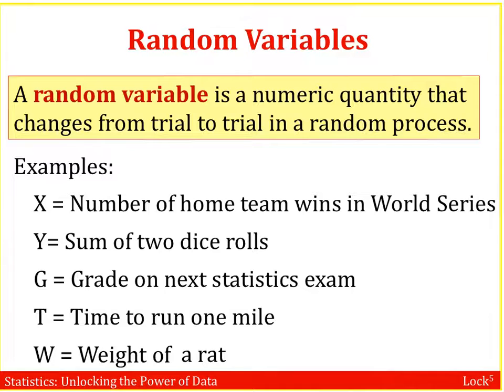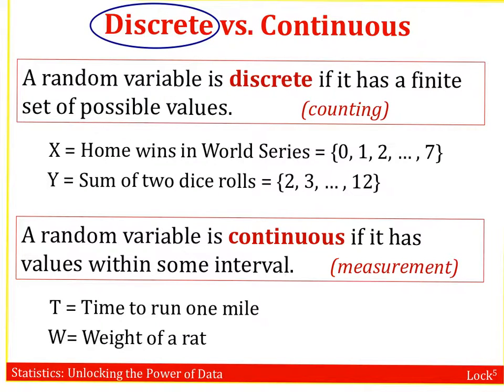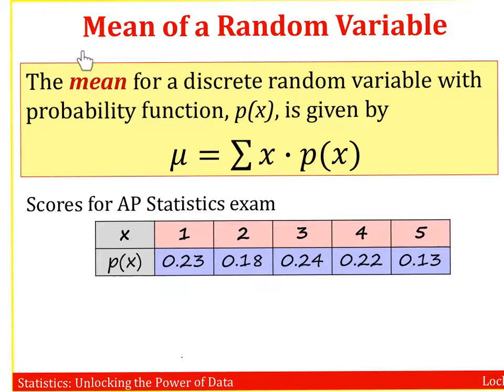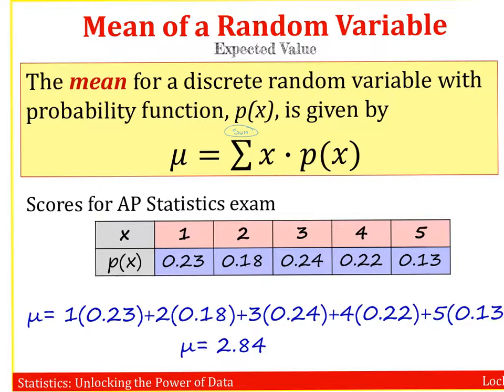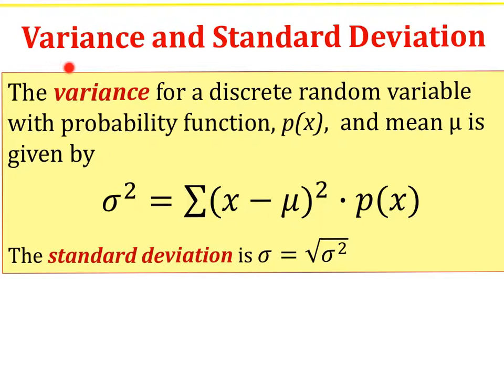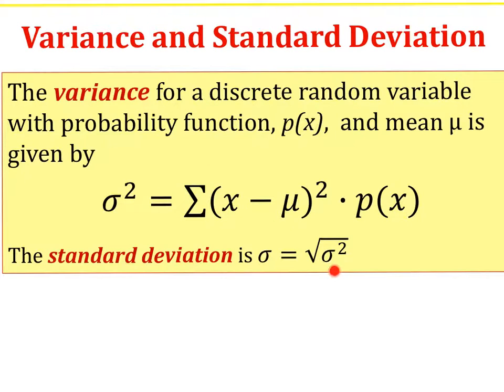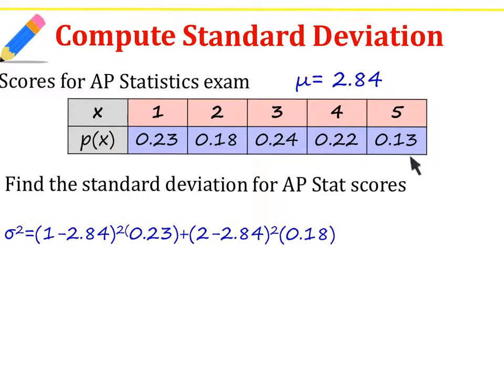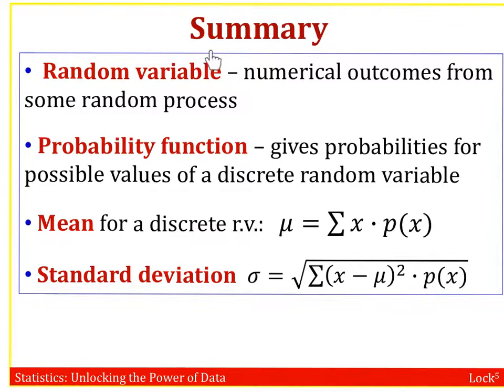Random Variables and Expected Value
Random Variable and Expected Value explained by Lee.  Thanks to Kari Lock Morgan for the use of visuals.